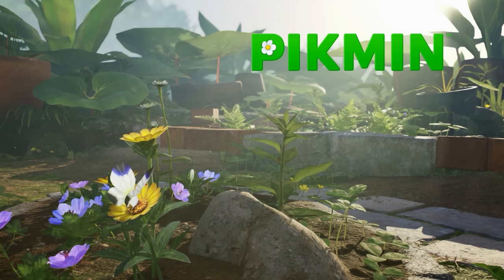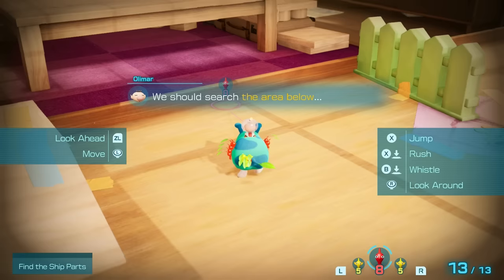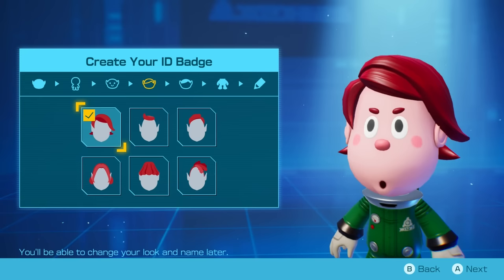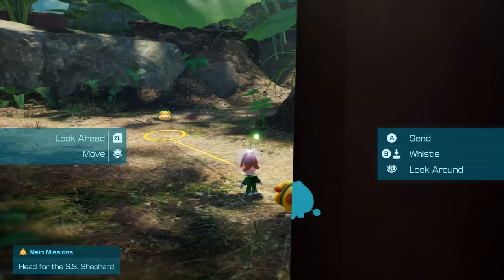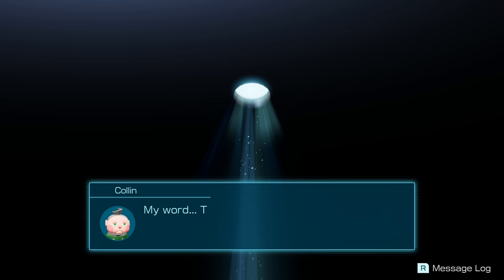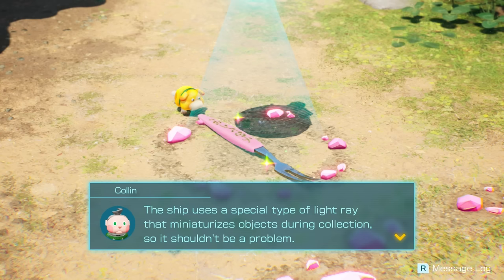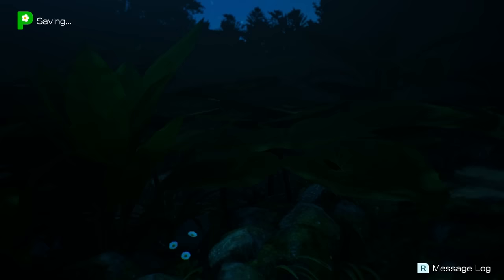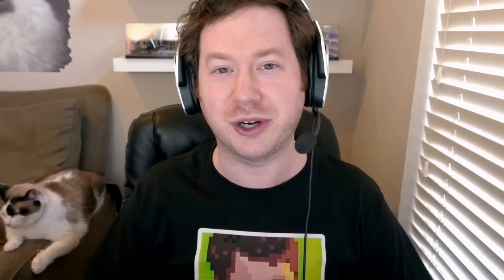Pikmin 4 - Gameplay Walkthrough Part 1 - Prologue and Day 1! Rescue the Rescue Corps!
Pikmin 4 Gameplay Walkthrough Part 1! Day 1 Rescue the Rescue Corps Gameplay!

Raise a crop of plantlike Pikmin and guide them on an endearing expedition! Meet Pikmin, small, plantlike creatures you can grow, pluck, guide, and send into battle with enemies multiple times their size! These loyal, curious helpers come in different types, including fire-resistant Red Pikmin and brand-new Ice Pikmin. The fate of your Pikmin is yours to decide—will you carefully avoid danger or rush into situations despite potential…losses? Create your own explorer and navigate a big planet from a pint-sized perspective. Customize your look then embark on a journey to find and rescue fellow explorers. Traverse a world that seems larger than life as you see everyday objects like plants, benches, and pots tower over your explorer and Pikmin. Revisit these diverse areas at night and use brand-new Glow Pikmin to light the way forward…just watch out for berserk wildlife. Go explorer vs. explorer in Dandori Battles. In the world of the Pikmin 4 game, explorers like to get in on some friendly competition. Throughout the story you’ll encounter characters itching to compete in Dandori Battles—see who can collect the most objects within the time limit. Gathering plenty of Pikmin to carry even more treasure is a key part of Dandori Battle strategy. You can also face off in Dandori Battles on the same system against a friend or family member, with more stages to play as the story progresses.